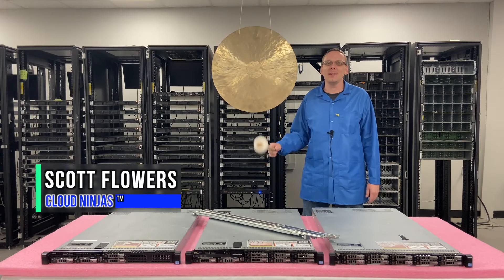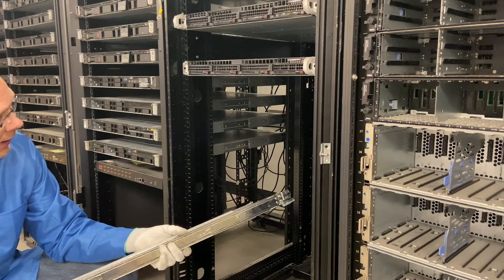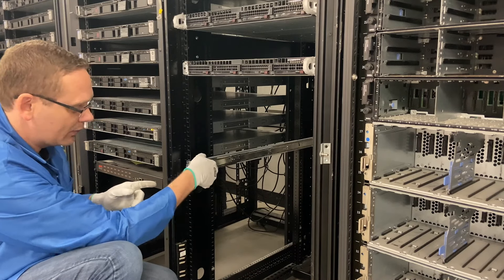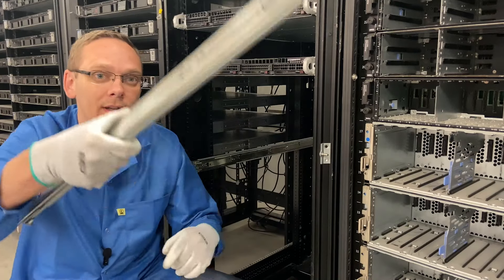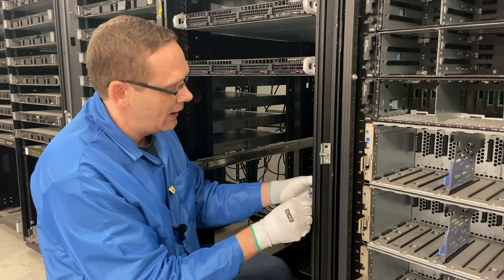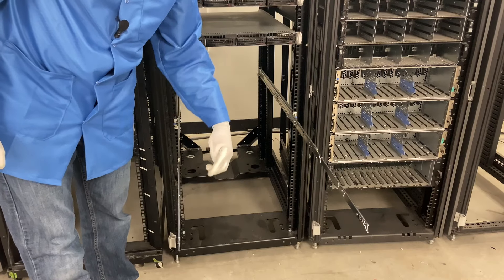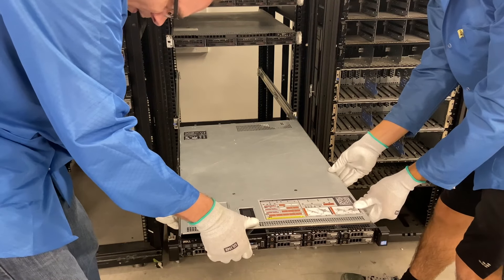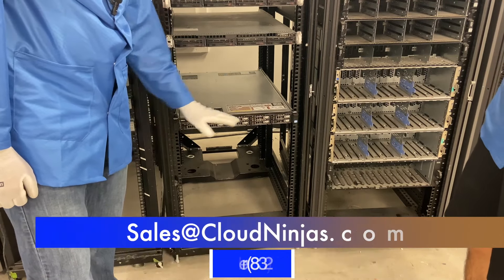Dell PowerEdge R620 | How To Rack a Server | Data Center Racking | Sliding Rails | Rackmount Server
Dell PowerEdge R620 - This will be the 14th video in our Dell PowerEdge R620 Server series.  We will show you How To Rack your R620 1U rackmount server.  Cable management will not be demonstrated in this video.   We will simply be installing the sliding rails and putting the server into a rack.  This video series includes:

This will very short and simple tutorial.  We will attach a pair of sliding rails to our rack and then we will physically install our R620 onto the rails.  Main obstacle - just make sure you line up your rails in the same spot within the rack.  There are also some buttons on the side of the rail that need to be pushed to unlock and slide back into the rack.  Again, this is very a simple video, but we wanted to make sure we covered all major aspects of the R620, including rails and rack mounting.  We also stock a ton of rail kits so please let us know if you are looking to purchase rails.

Do you want to buy a refurbished Dell PowerEdge R620 server? You can custom configure your own server. We have 4 Bay SFF, 8 Bay SFF, and 10 Bay SFF systems in stock.